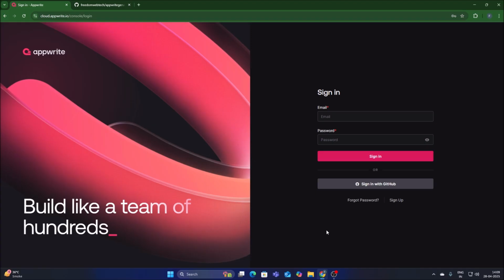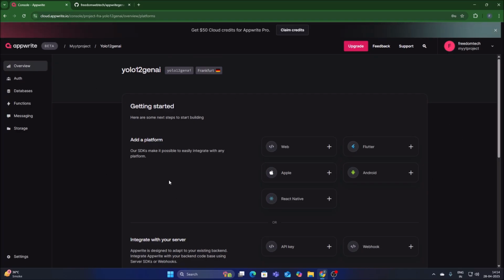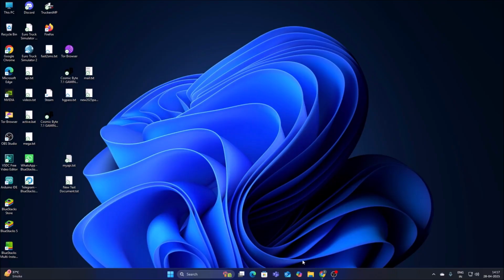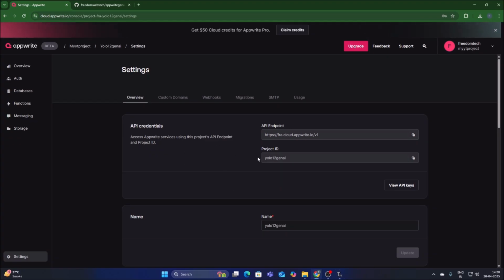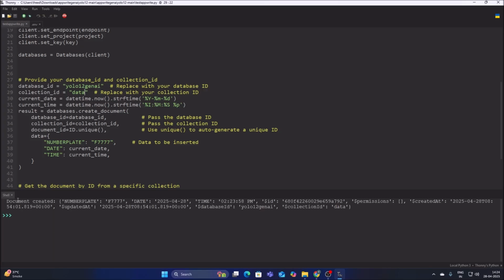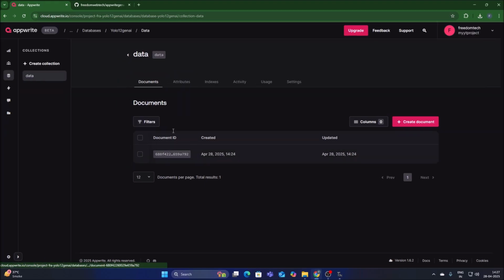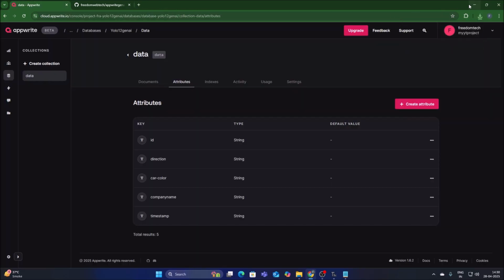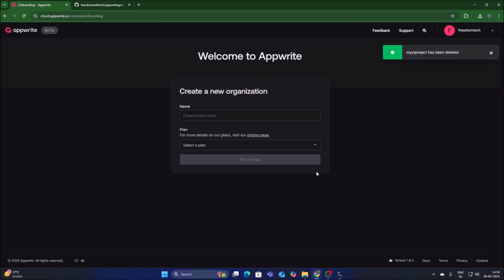FREE Database Hosting for Your Projects (No Credit Card Needed) | Best Free Database Server